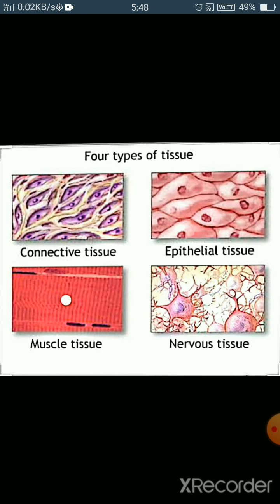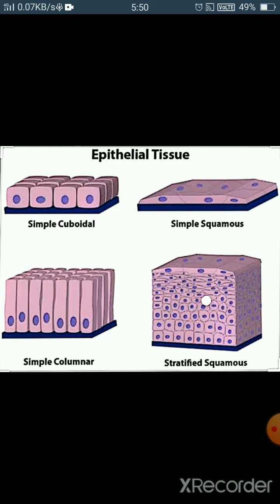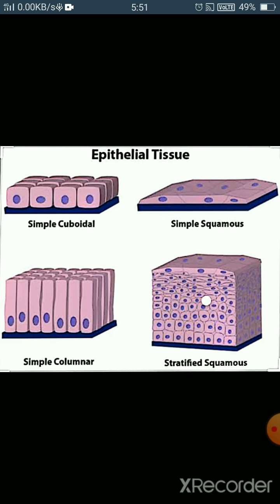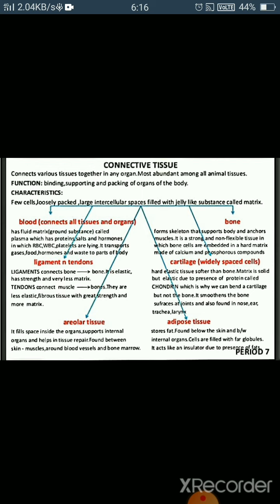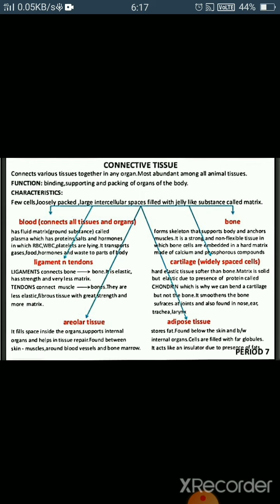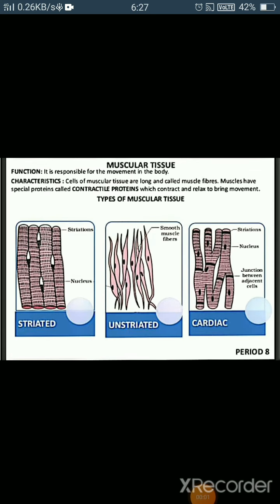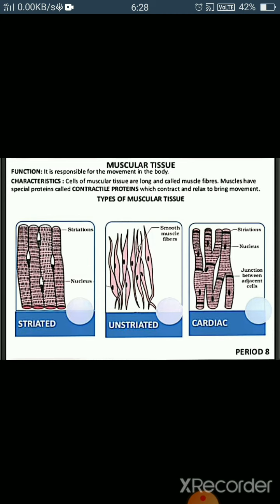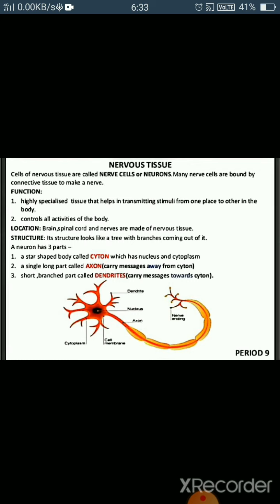Class 9th Tissues part 3